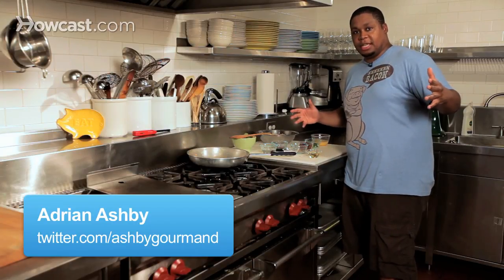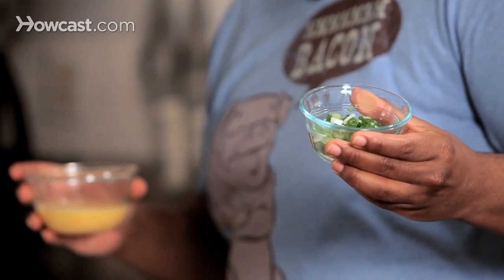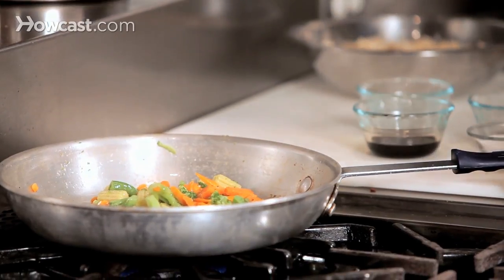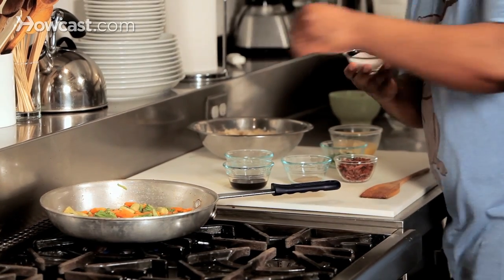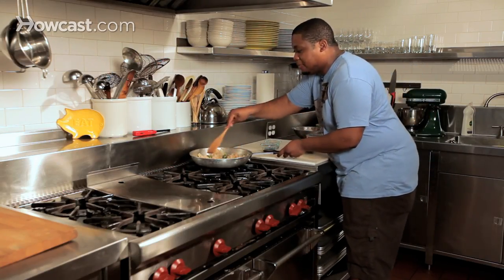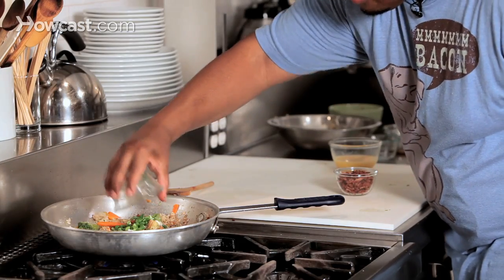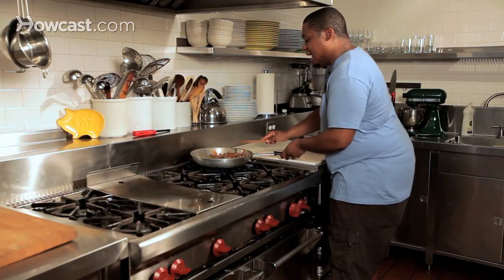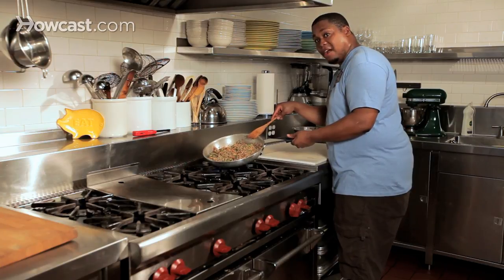How to Make Bacon Fried Rice | Bacon Recipes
Like these Bacon Recipes !!!

RECIPE: 4 c. cooked cold white or brown rice; 16 oz bag frozen veggies; 2 eggs beaten; 3 tbsp veg. oil; 4 tbsp soy sauce; 4 tbsp water; 1 bunch chopped scallion; 1 c. bacon. Heat 1 tbsp. oil in large skillet. Add eggs & scallion to skillet; cook till browned. Stir in veggies, rice & 3 tbsp oil over high heat till rice is crisp. Combine soy sauce & water in small bowl then pour mixture over rice. Cook while lightly stirring until rice absorbs liquid, about 5 min. Season w/ salt & pepper to taste.

Hey, gang. It's Adrian Ashby once again. I'm here to show you a really, really great main course here. We've got bacon fried rice. We're gonna run through our ingredients really quickly. We've got vegetables. We've got brown rice. We've got our cooking oil, okay. We've got some water and soy sauce. We've got a little sea salt and black pepper, and of course, our dear friend, bacon. We can't go wrong with that. And then to round it out, we've got green onion, otherwise known as scallion, and some eggs.

So, we've got a nice heat going on our stove, on our skillet, and we're gonna pour in this oil. Alright, alright. There we go. So we've got a good heat going. We're gonna give that a little swirl. Now remember, we're cooking, we're not flambeing. So we want it to be a nice, even heat. We don't need, you know, all the way hot.

The oil looks about ready, so we're gonna pour in our vegetables. Listen to that, oh boy. We've got our spatula. We're gonna give this a little swirl. Okay, alright. We've got some really good vegetables in here. We've got broccoli. We've got carrots. We've got baby corn. We've got some sugar snap peas. And it's great for somebody like myself who comes home after work and I want something quick, but I still want something good. I don't want takeout. I don't want a sandwich from the deli down the street. I'd like to make something for myself. And this is what I'll do.

So, we've got the vegetables going. Now we're gonna take a little pinch of the sea salt. Okay. Flavor our vegetables. Alright. We're gonna take, again, another pinch, literally, of black pepper. Again, season the vegetables. And we're gonna give that a little quick stir around the pan. Okay. We're gonna get a nice portion of that in there. Just enough for one, or maybe if you have that special someone, two.

Alright, we're gonna get that going. Warm that up. Let's break that up. There we go, there we go. Alright. Now, next, we're gonna put in our soy sauce. We're gonna swirl that around. Give it some real good flavor. Got a little water there for some steam. Alright. Stir this around some more. Okay. Now, next, our green onions, also known as scallions. There we go.

So, what we're gonna do now is our good friend, bacon. We're just gonna get that all in there. Alright. Oh boy. Here we go. Now we're cooking. Alright. Every little bite has bacon in it. This is great. Excellent. And now, is the time for the very end. What we're gonna add here is our egg. So, let's get the egg going. And now, we're really doing it. Here we go. Egg. We're gonna stir this around. Now, the egg is gonna egg as a binder between all the rice, the vegetables, and your bacon. We're gonna get this really, really good. Oh boy, this is coming together so nicely. Okay. Alright. I bring to you bacon fried rice. Enjoy.